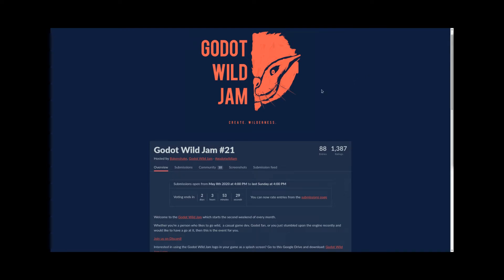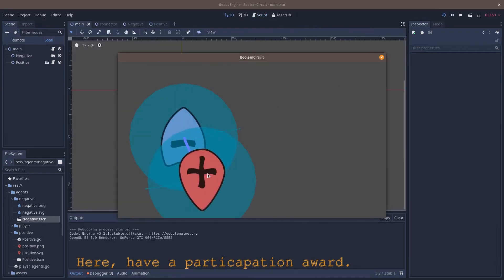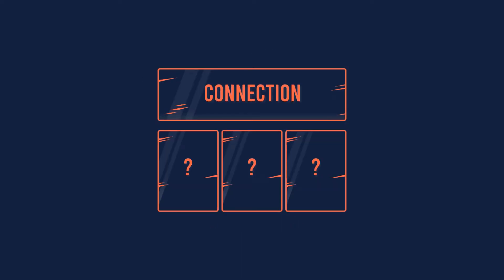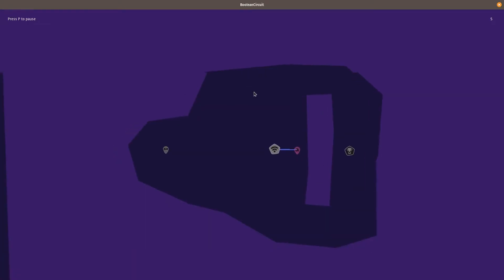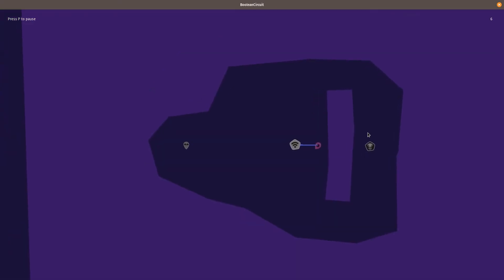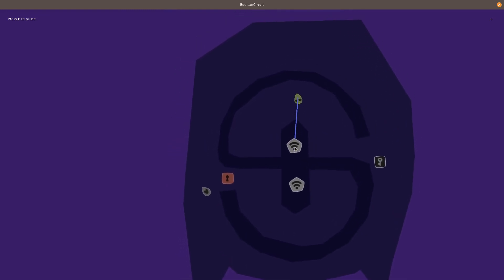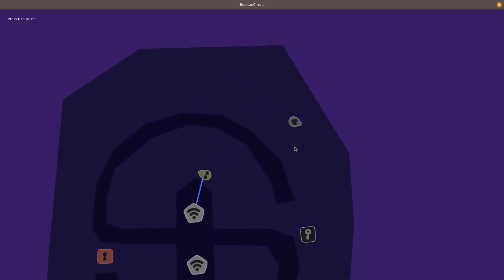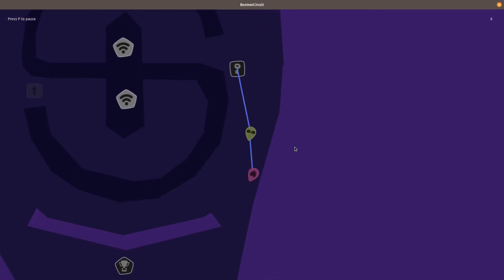What I Learned from the Godot Wild Game Jam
Some lessons I learned from doing the godot wild jam.